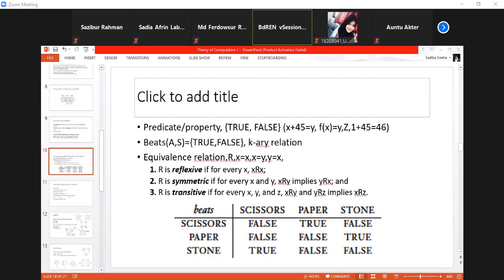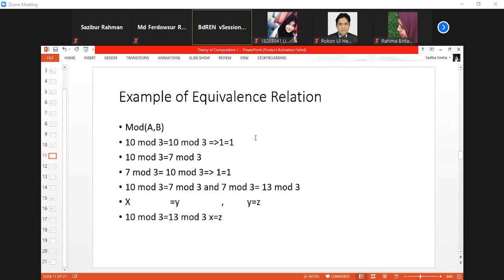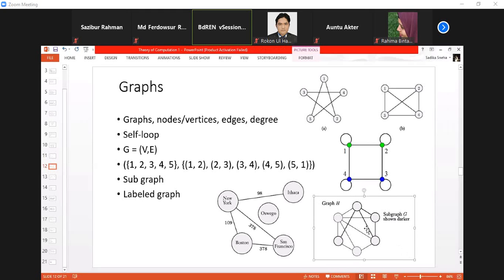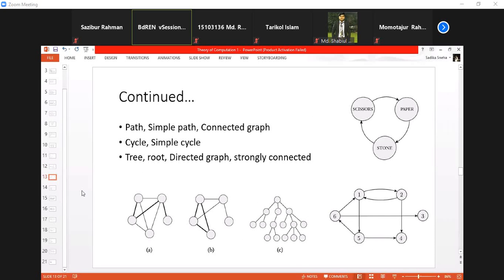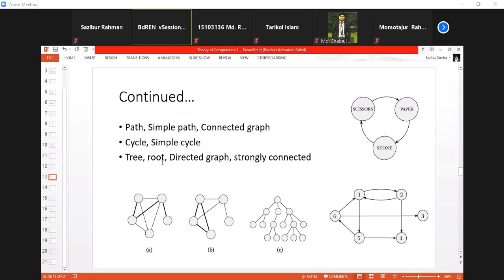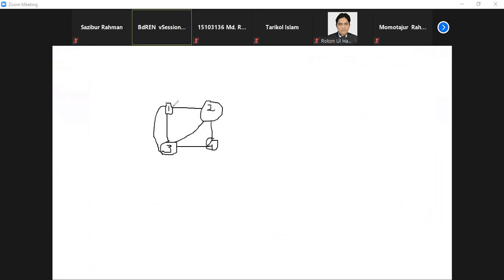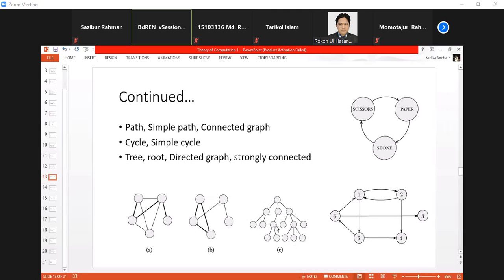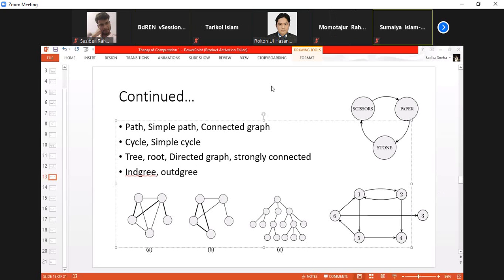csc 397 2020 10 15 095919